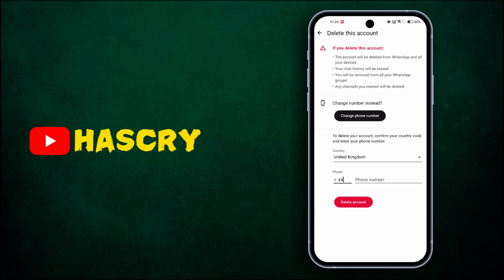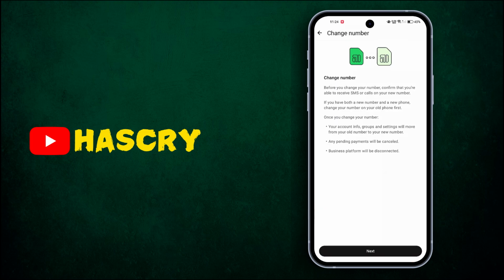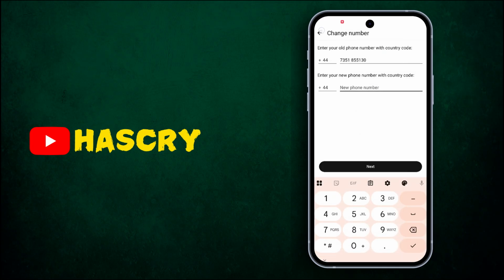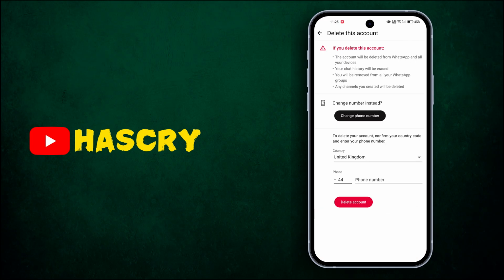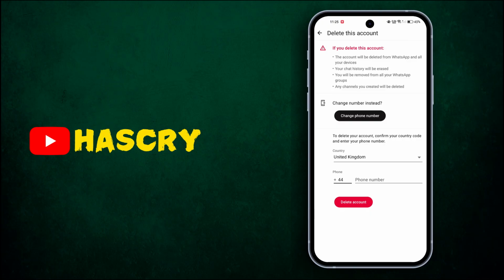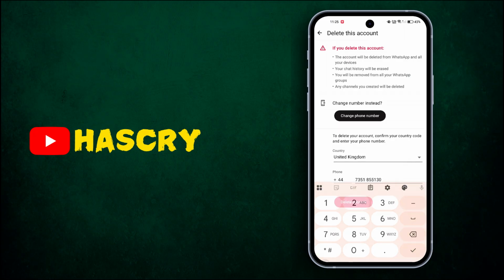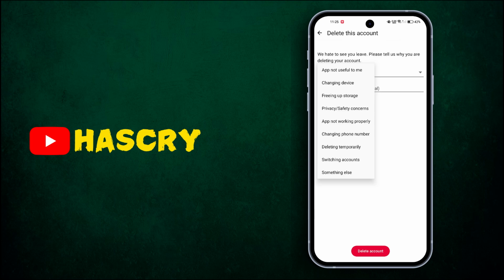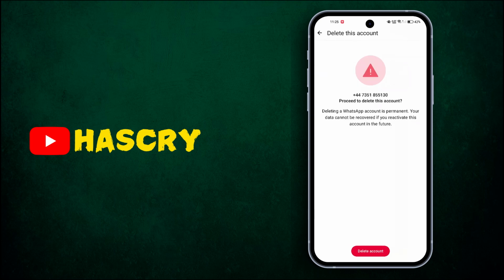How to Delete WhatsApp Account (Step by Step Guide)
Learn how to delete WhatsApp account with this complete 2026 step-by-step guide. This quick tutorial explains how to permanently delete WhatsApp account, access WhatsApp account settings, complete the WhatsApp account deletion process, manage WhatsApp privacy and security, remove WhatsApp account from your device, and understand WhatsApp data deletion options safely.

How to Delete WhatsApp Account Permanently?
Delete WhatsApp Account Step by Step?
How to Remove WhatsApp Account Easily?
WhatsApp Account Deletion Full Guide?
How to Delete WhatsApp Account on Phone?
Delete WhatsApp Account Tutorial for Beginners?
How to Close WhatsApp Account Permanently?
WhatsApp Account Delete Guide 2026?
How to Deactivate WhatsApp Account?
Delete WhatsApp Account on Android and iPhone?

➤Timestamps
00:00 Intro
00:20 Go to Whatsapp Settings
00:42 Delete Whatsapp Account
01:10 Outro